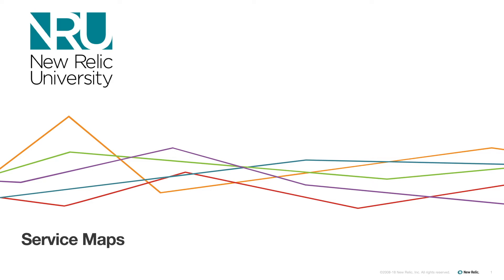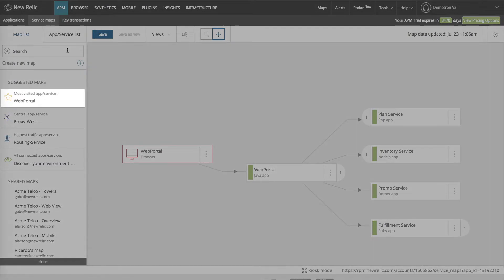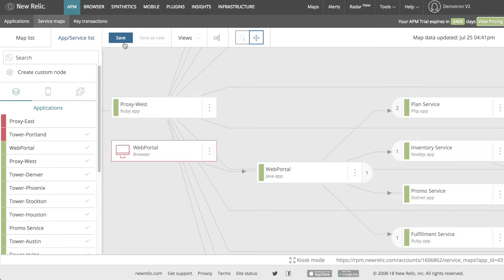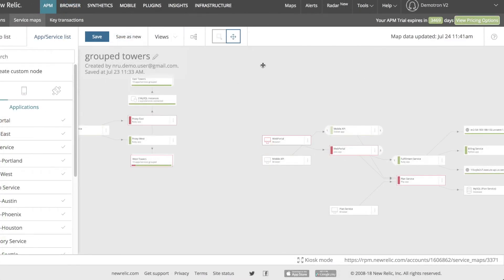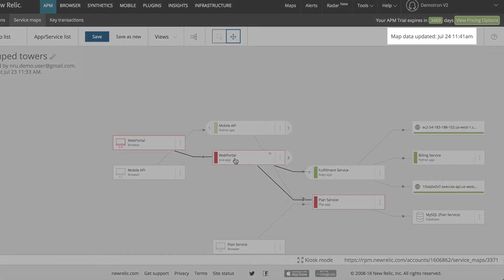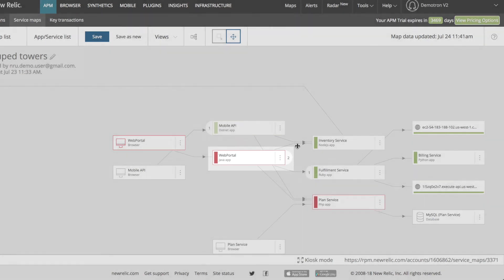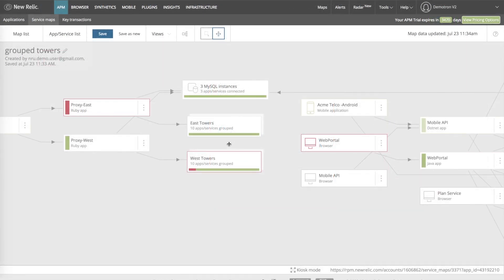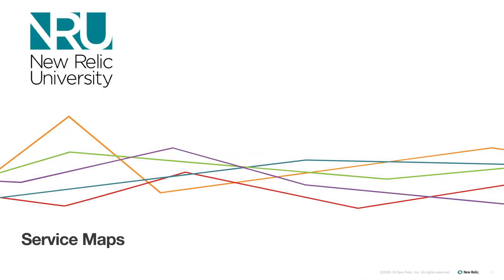Service Maps with New Relic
Service maps help you understand your microservice architecture by generating diagrams of how your services connect.

This tutorial will cover how to:

• Find and view different types of Service Maps
• Understand and interpret connections between services
• Understand group nodes